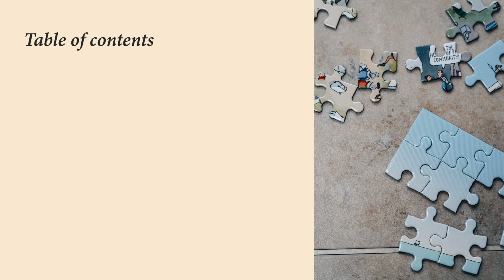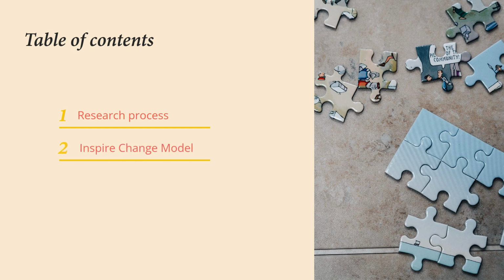Introduction: Achieving Impact with Gender Equality Plans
This is an introduction to the INSPIRE OTU3: Achieving Impact with Gender Equality Plans. Six facilitating factors and a model for change.